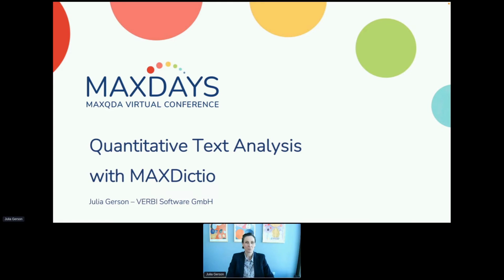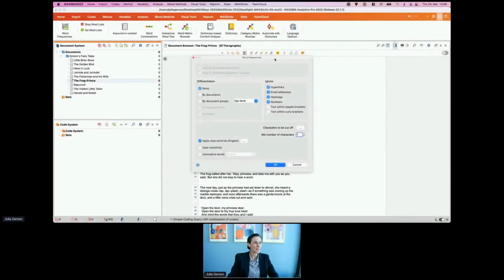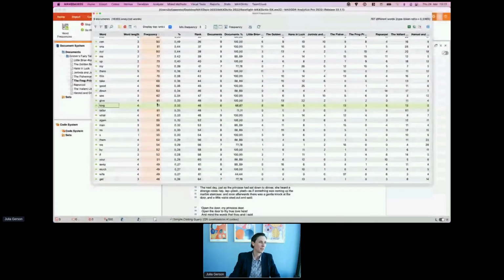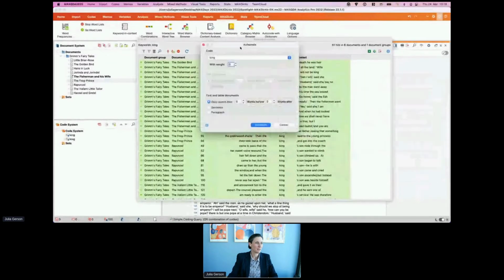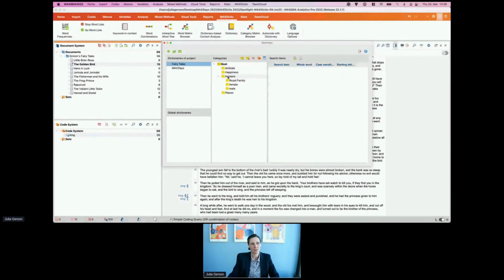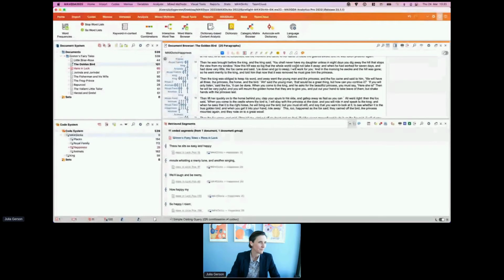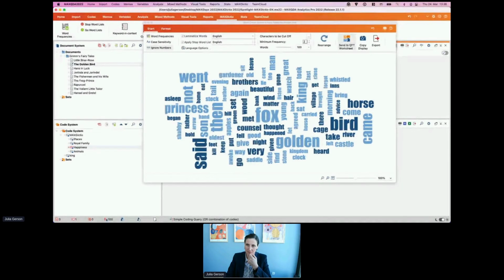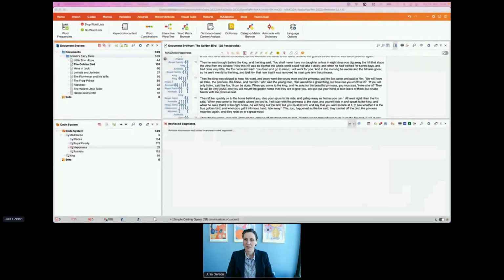MAXDAYS 2022 Spotlight Session: Word based analysis with MAXDictio